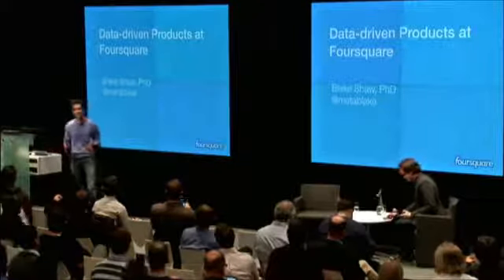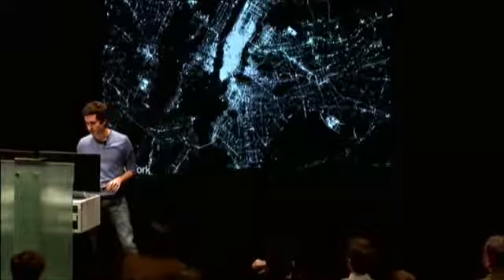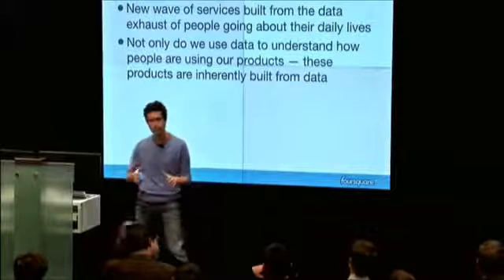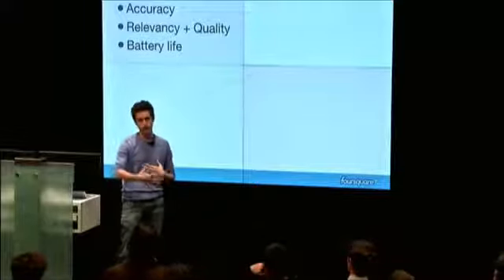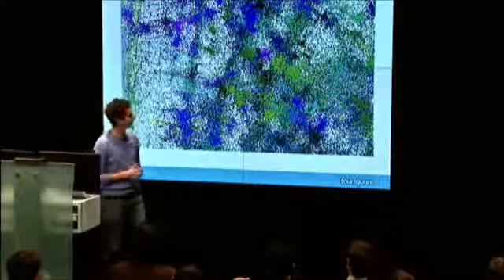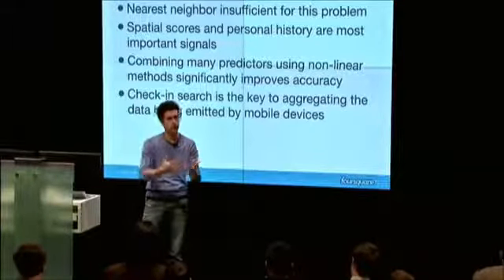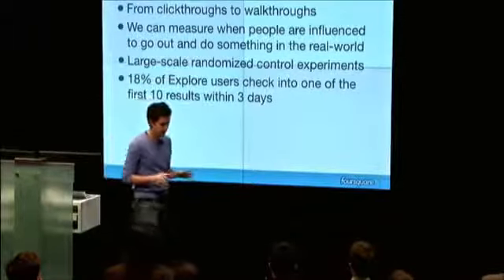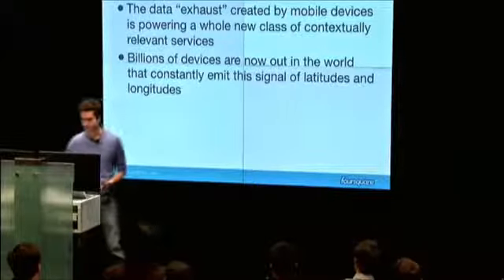Blake Shaw, Foursquare // Data Driven NYC 20 // Nov 2013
Find out more about Data Driven NYC